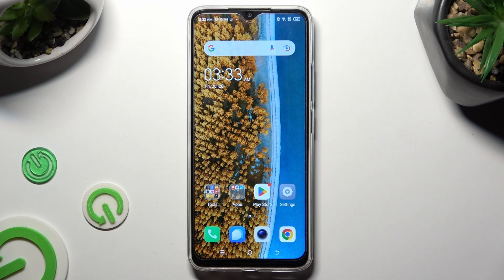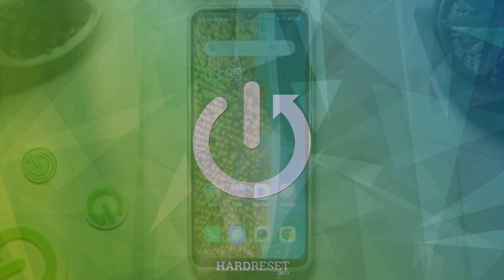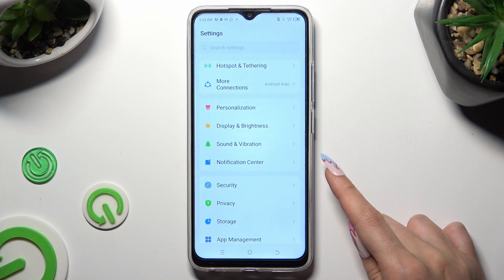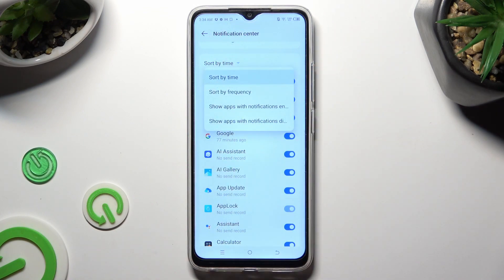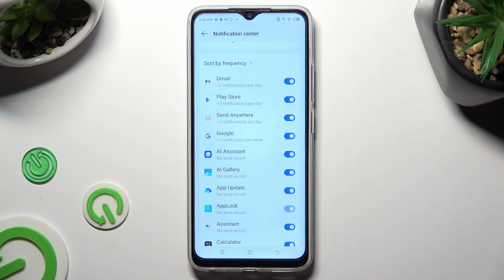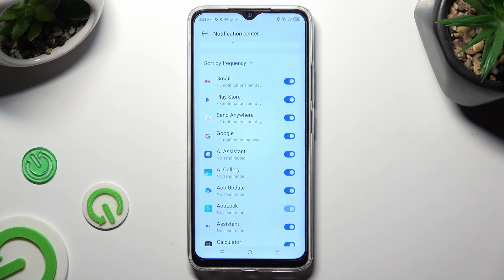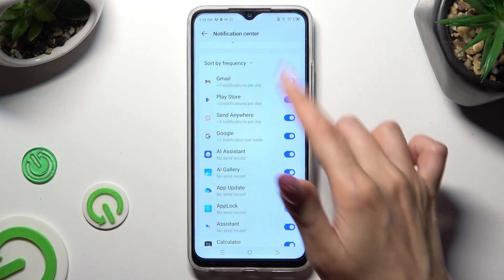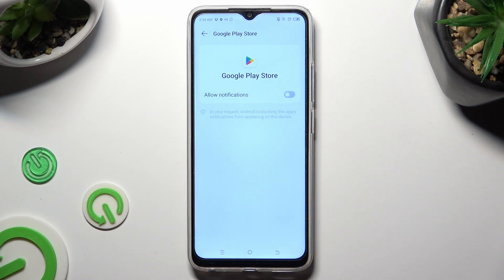How To Turn On & Off App Notifications On TECNO Spark Go (2023)? - Manage Notifications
Learn how to effectively manage app notifications on your TECNO Spark Go (2023) smartphone with this tutorial video. Explore the step-by-step process to turn on and off notifications for various apps, ensuring a tailored and organized notification experience. Follow the instructions to master app notification settings on your TECNO Spark Go (2023).

Why should I learn to manage app notifications on my TECNO Spark Go (2023)?
How can I access the settings to turn on and off app notifications on the device?
Can I customize notification settings for individual apps?
Does turning off app notifications affect app functionality or updates?